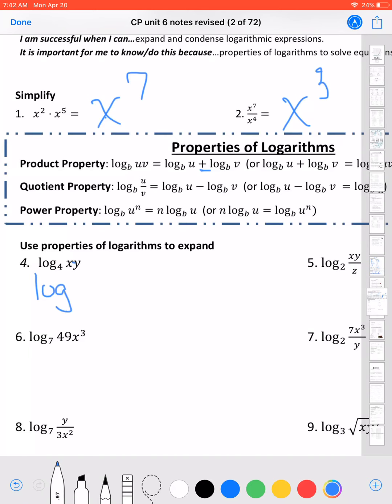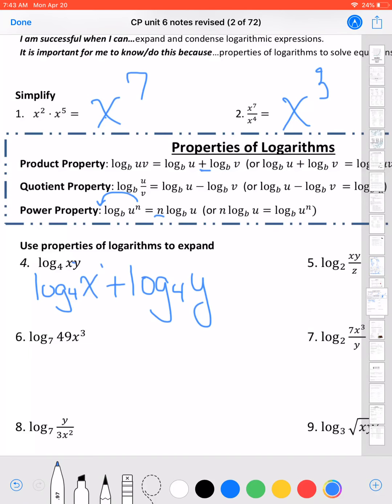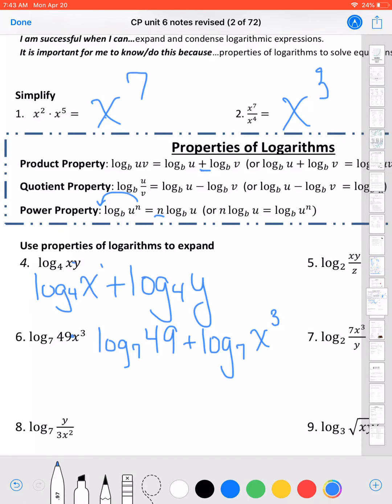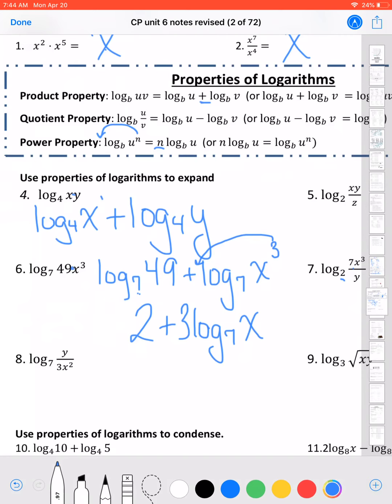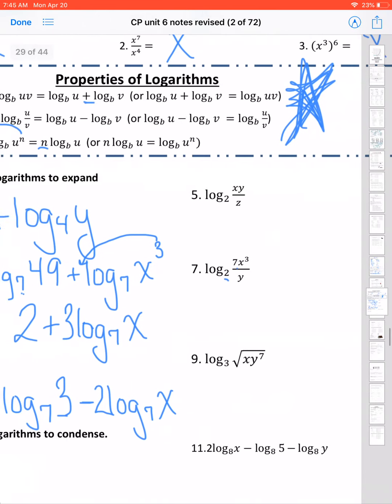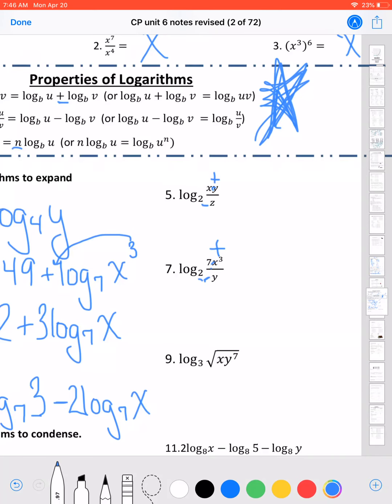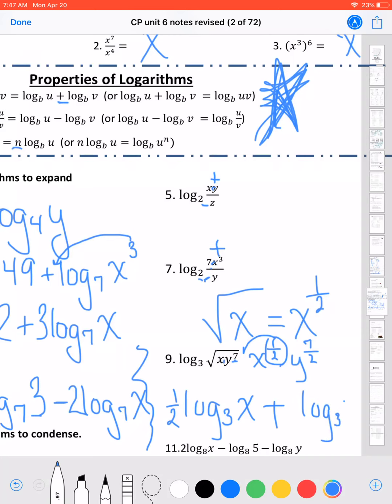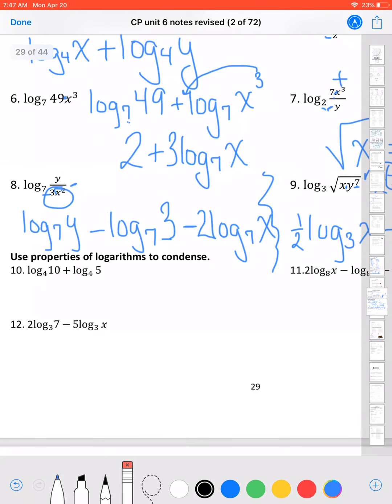Properties of Logs #1